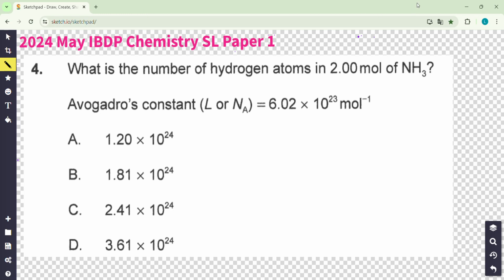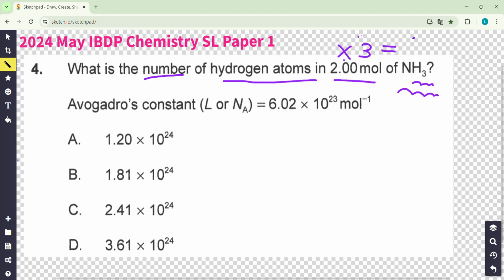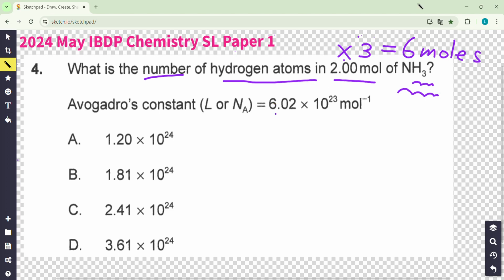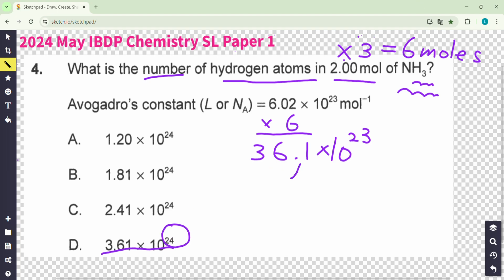2023 Nov IBDP SL Chemistry Paper 1 Q4